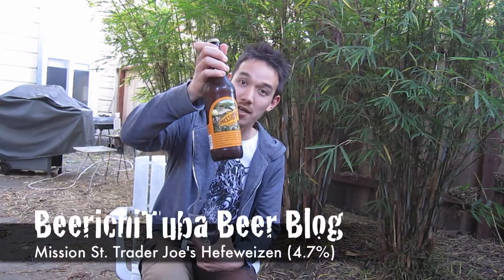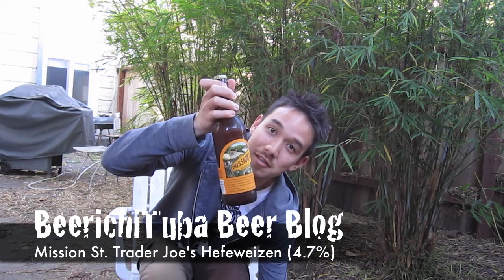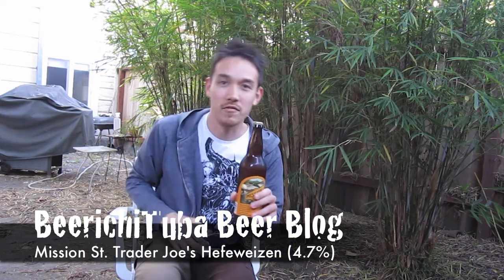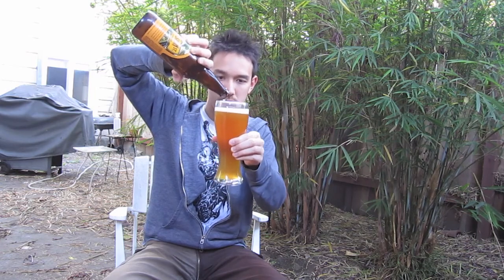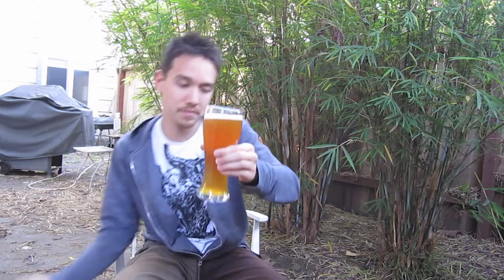Beer Blog 55 - Trader Joes Hefeweizen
I had to copy my friend Mark's review of the "Two Buck Chuck" of beer: